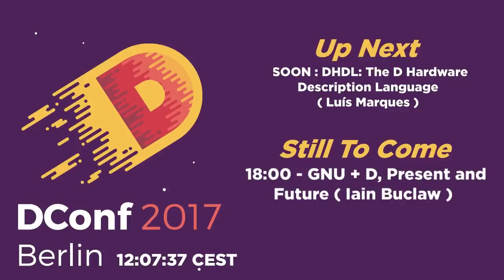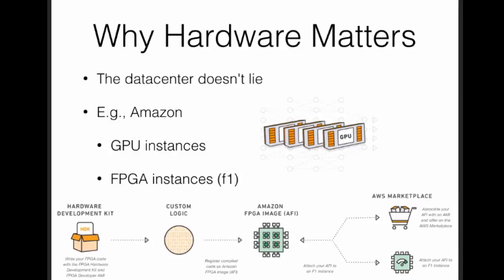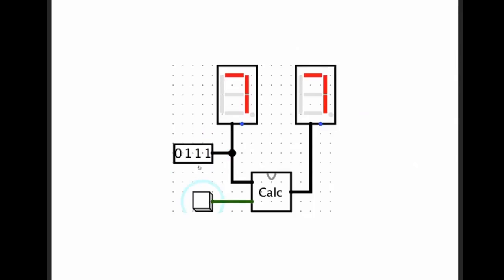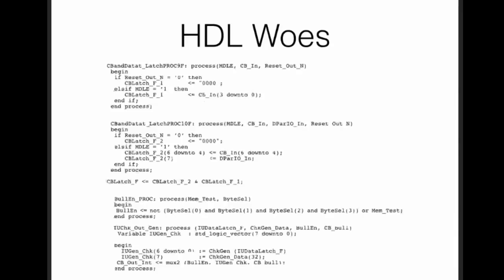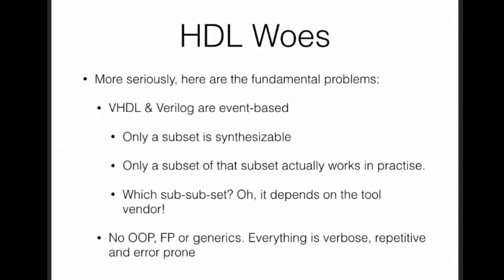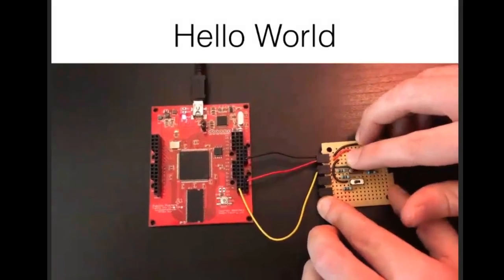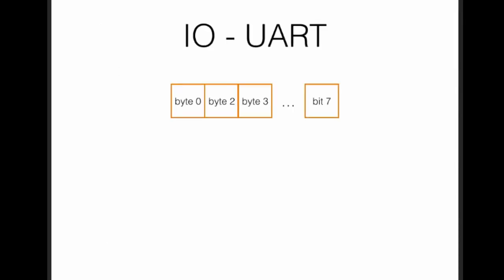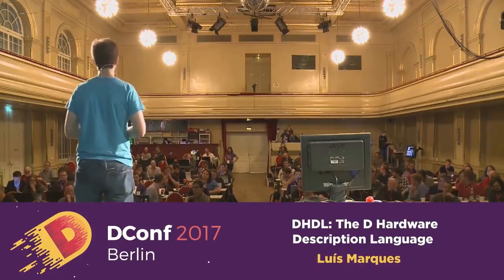DConf 2017: DHDL: The D Hardware Description Language -- Luís Marques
With the slowdown of Moore's law, there has been an increased interest in augmenting the computing power of the CPUs found in data centers with more parallel and energy-efficient alternatives, such as GPUs, FPGAs and ASICs. While replacing general-purpose CPUs with specialized hardware accelerators can provide order-of-magnitude improvements in computing power and energy efficiency, designing custom hardware is still a daunting task, impaired by archaic tools and a culture that has failed to appreciably raise the level of abstraction.

This talk presents DHDL, a D language extension and library for constructing digital hardware. By leveraging the strong modeling power of D, DHDL facilitates the design of parameterized hardware blocks. This flexibility promotes reuse, thereby increasing the hardware designer's productivity; it also decreases the rigidity of the designs, allowing for an easier exploration of the design-space or the accommodation to new requirements.